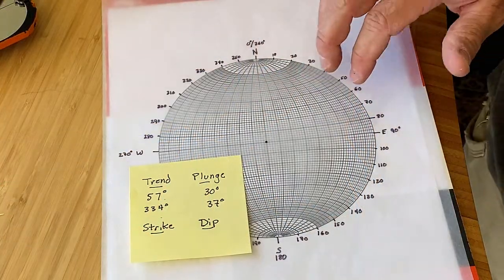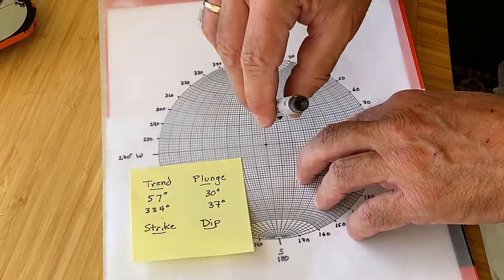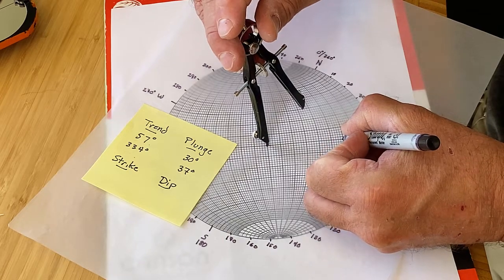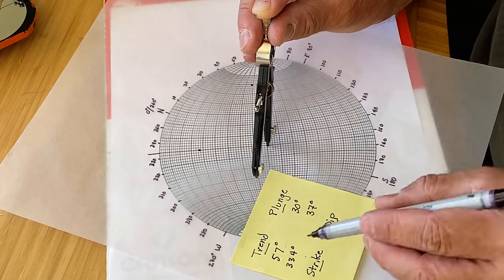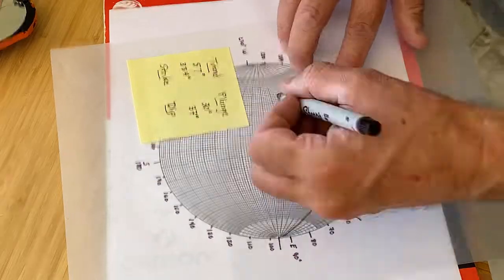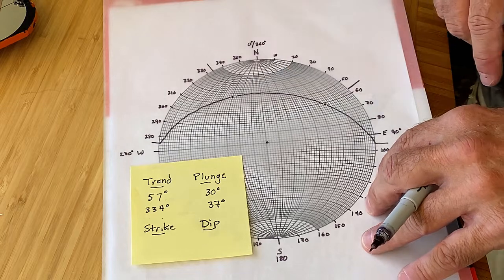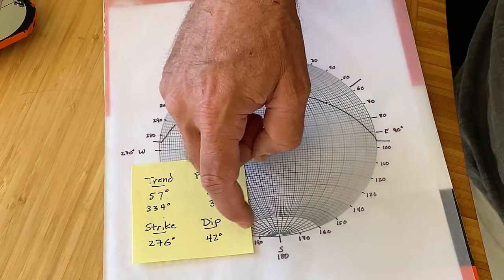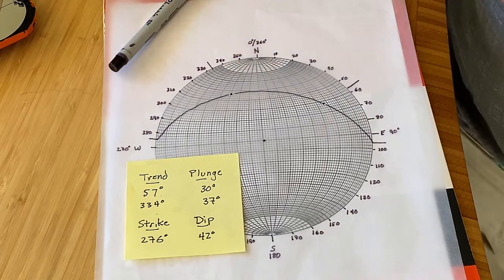Field Geology-Stereonets video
Using a stereonet to determine true strike and dip from measurements of lineations